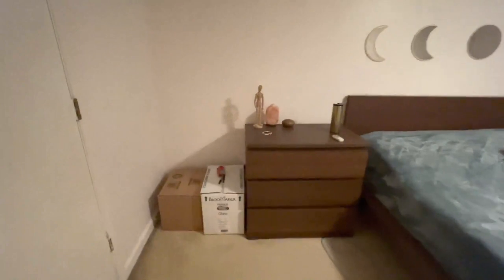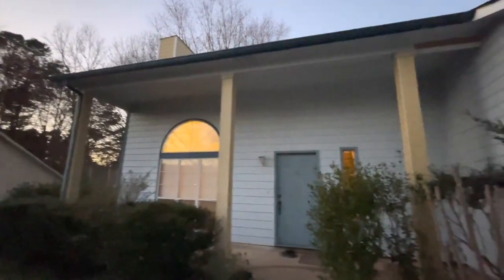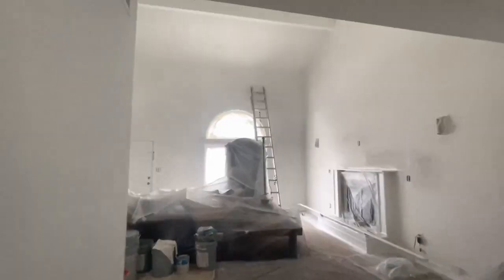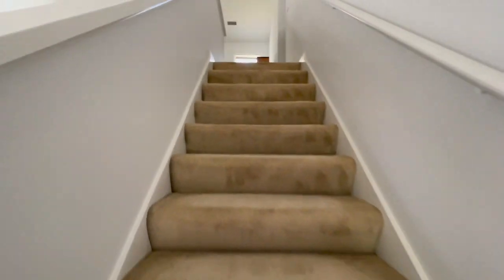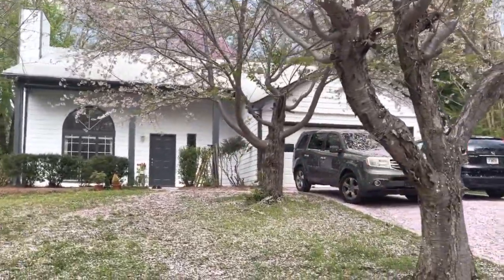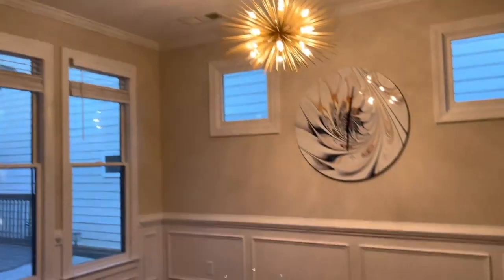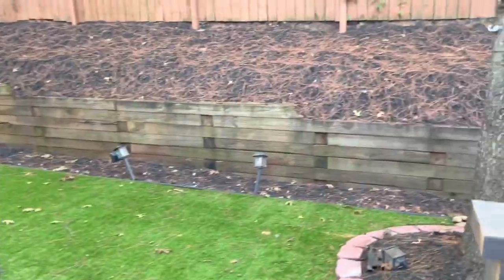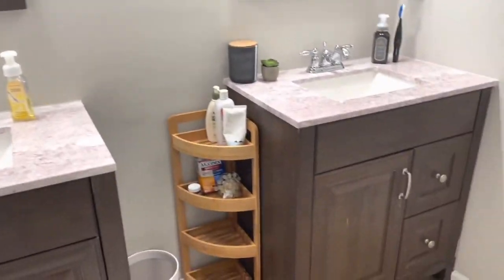moving for the first time! | i moved out of my childhood home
after 18 years, my time at my childhood home has come to an end. i hope to share this sentimental journey with all of you and keep it for myself to look back on whenever i miss this place…